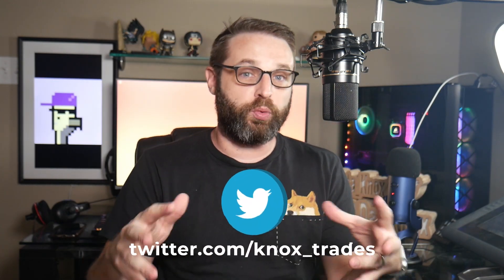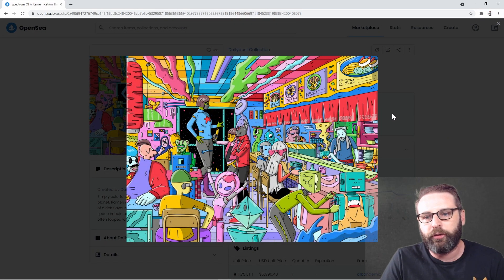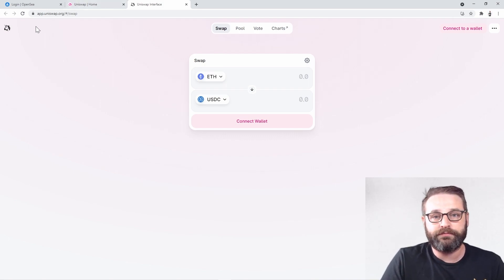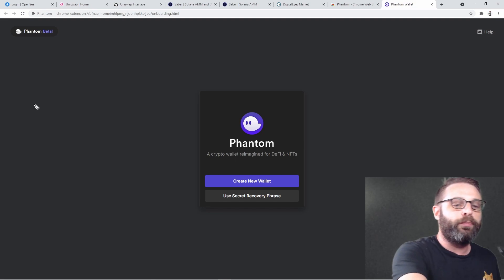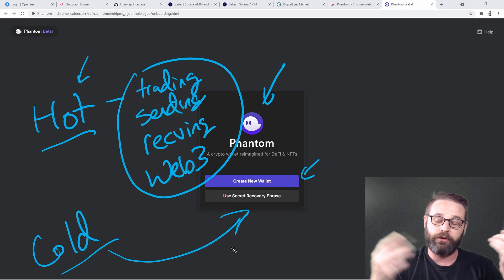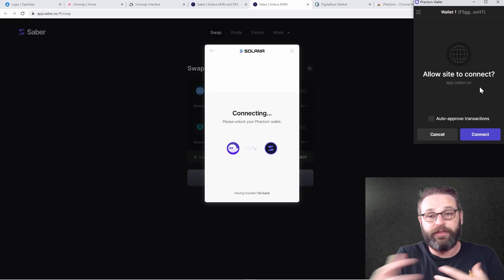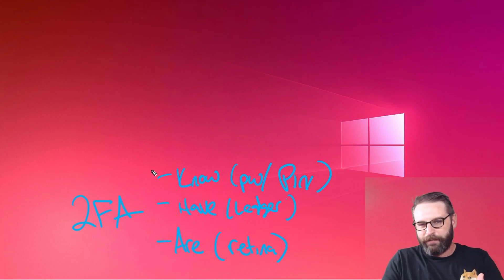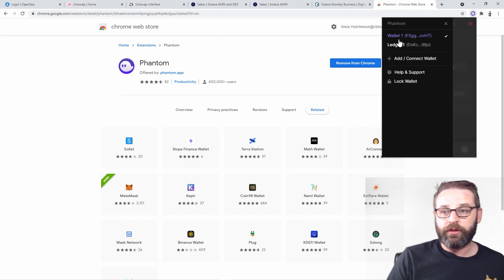Hot vs Cold Crypto Wallets: What Should You Use??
In this video, we'll break down what Web3 really is and the risks it poses. Then we'll talk about the importance of securing yourself by using BOTH a hot and a cold wallet. I'll demo this mostly from the perspective of a Solana user, using the Phantom Wallet chrome extension

Sites visited:
opensea.io
saber.so
digitaleyes.market

Amazon Store - Tech I love

AntMiner SILENT 120mm FAN

BitMain APW3/7 60mm SILENT Fan

3 Pin to 2 Pin fan adapter

C13 to C14 Power cord